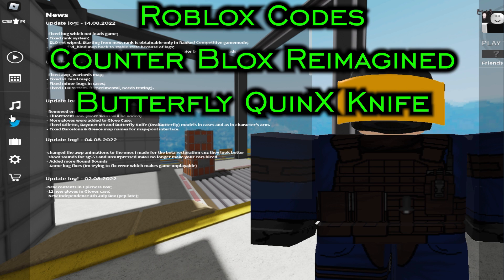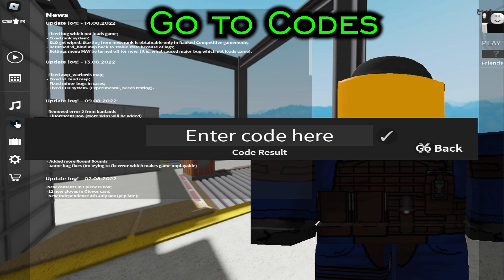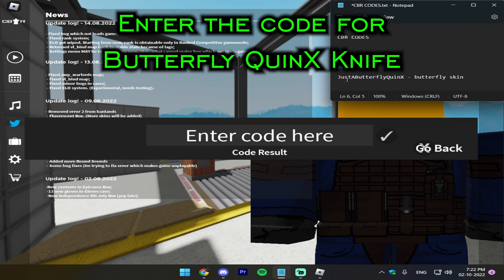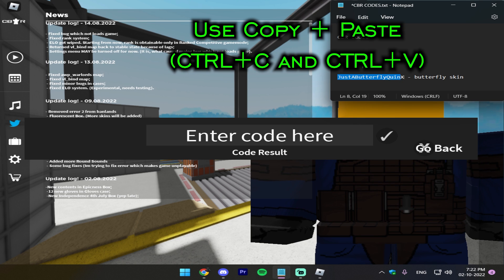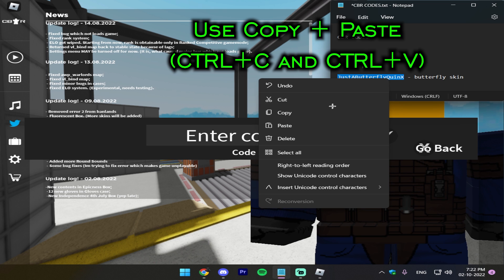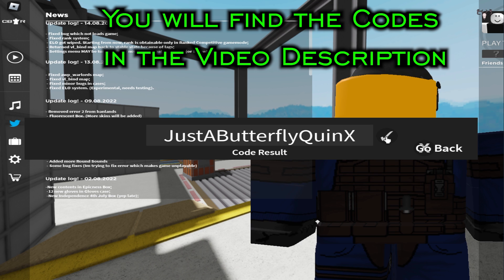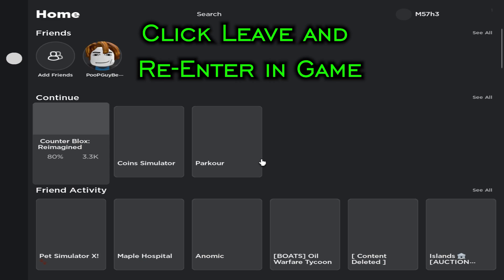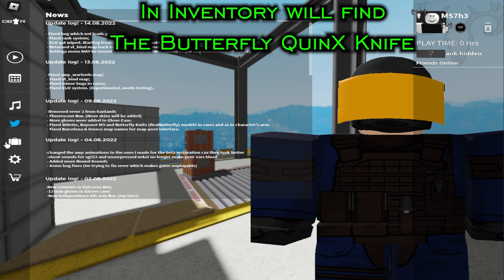Counter Blox Reimagined Codes - Butterfly QuinX Knife Skin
counter blox reimagined codes...
Roblox Codes
Step by Step Guide
Butterfly QuinX Knife

CODE: JustAButterflyQuinX

Check back for more Codes...